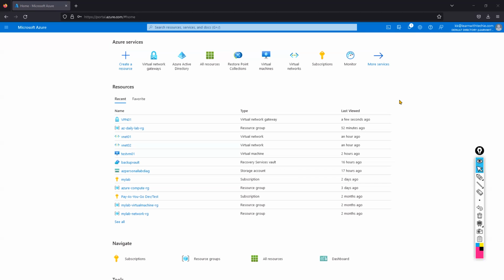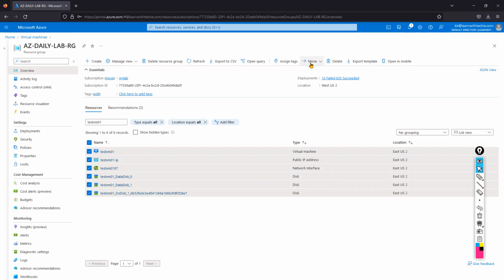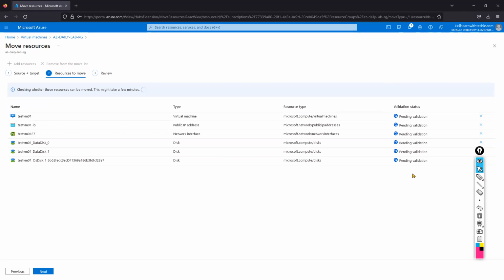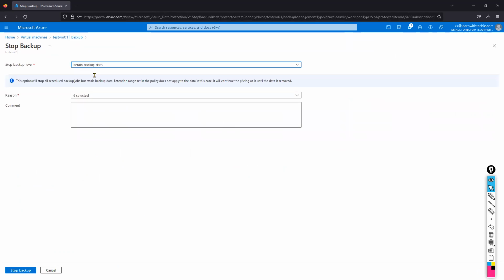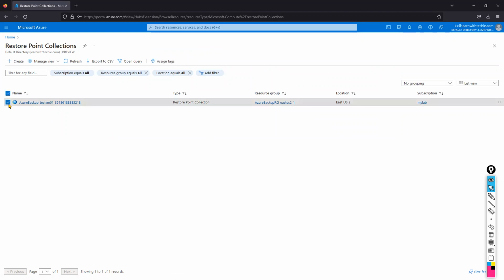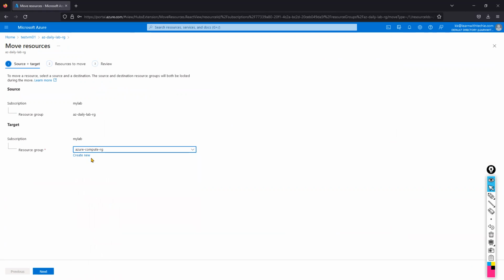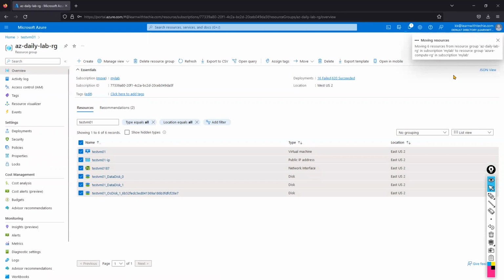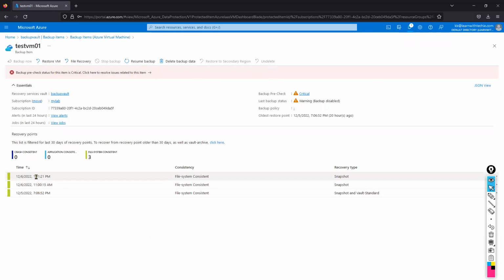Azure VM move to different resource group